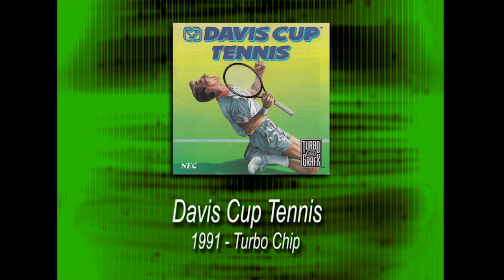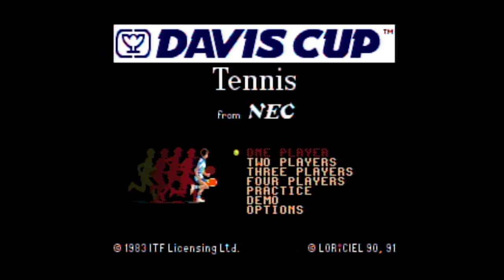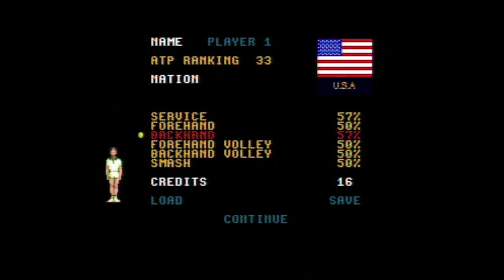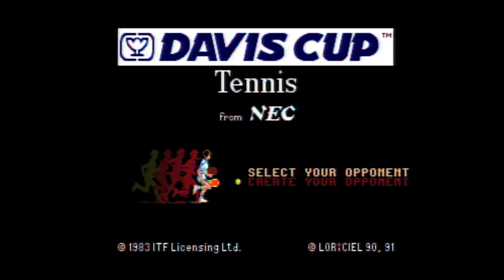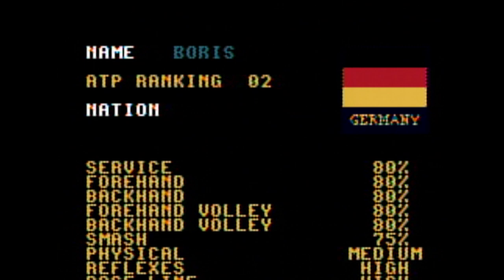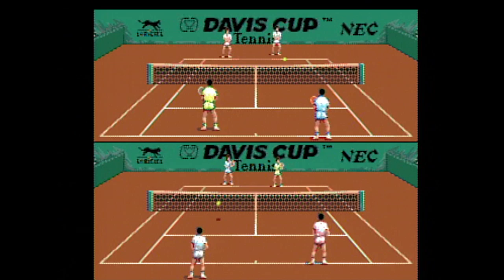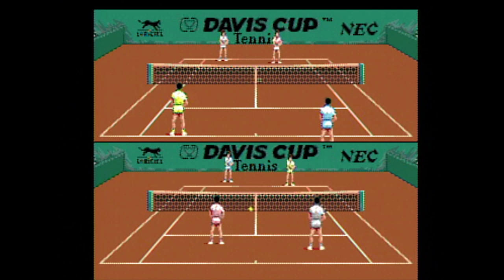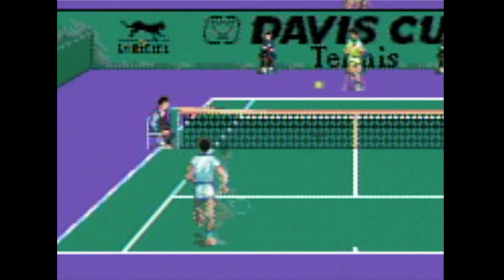"Davis Cup Tennis" - Turbo Views 107 (TurboGrafx-16 / Duo game REVIEW!)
Turbo Views #107: video review of "Davis Cup Tennis" for the TurboGrafx-16 / Turbo Duo (Turbo Chip)  / Turbo Duo video-game system.     For educational and training purposes only! Released in 1991.